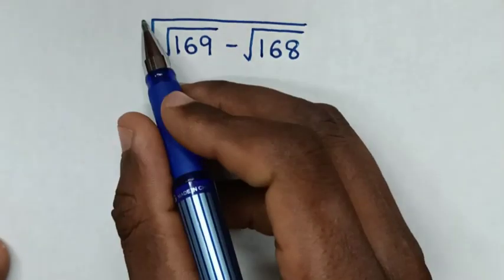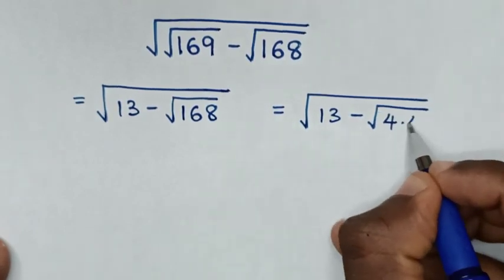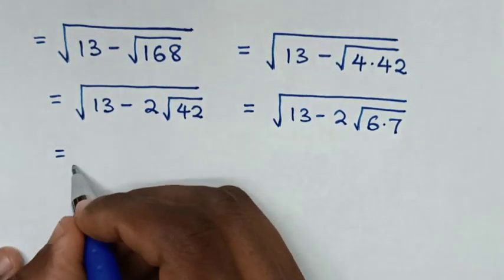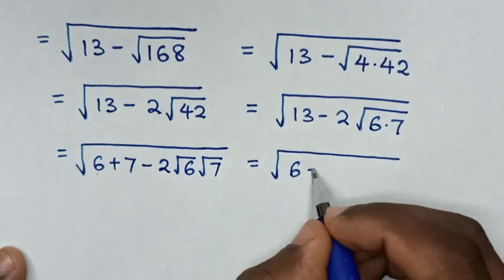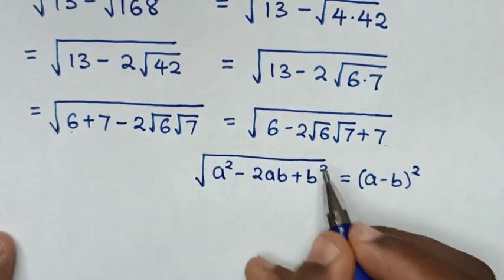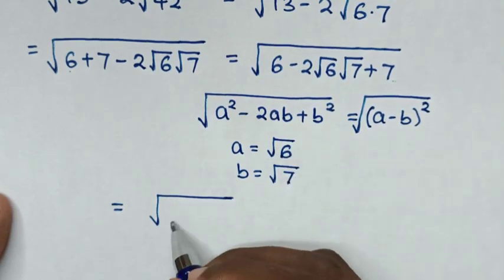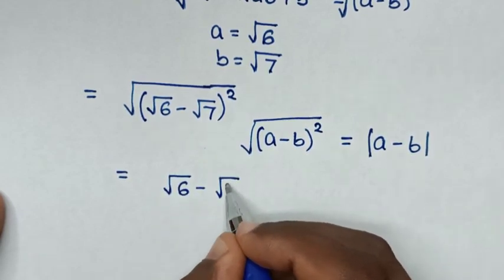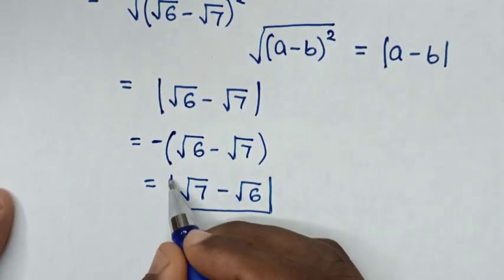A Nice Radical Problem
How to Evaluate this radical without using calculator